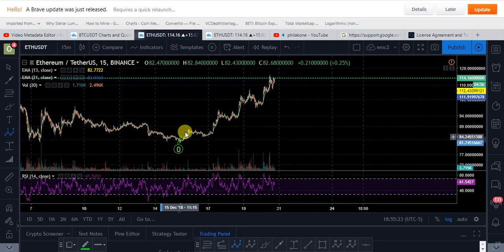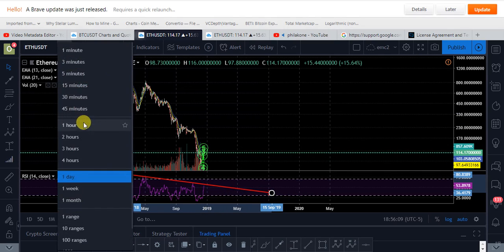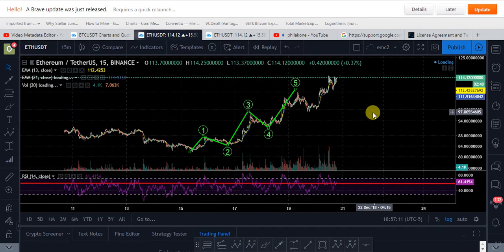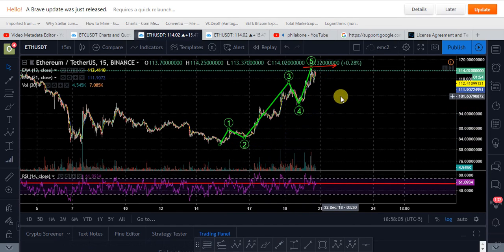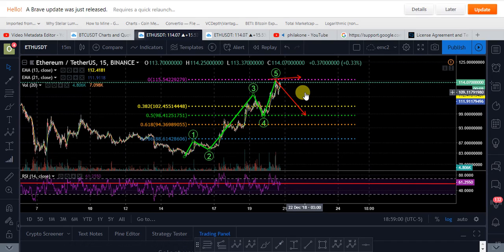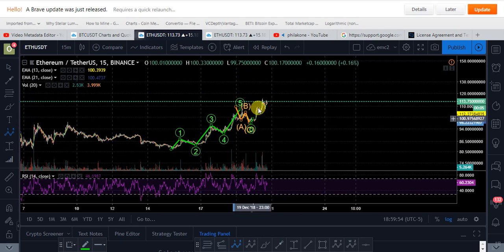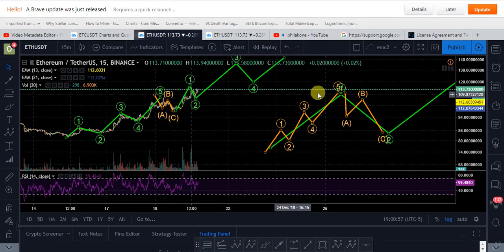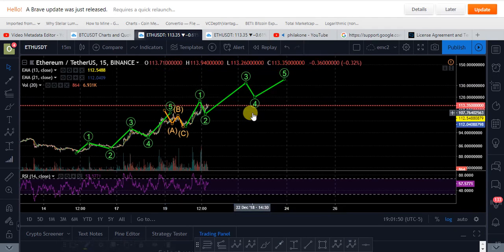ETHEREUM HUGE MOMENTUM TO 150: OR TIME FOR PULL BACK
IN THIS VIDEO I DESCRIBE THE POTENTIAL OF ETHEEREUM GOING TO 150 USING ELLIOT WAVE AND EXTENTION TOOL

IF the market keeps up the momentum, next target for ETH is 170